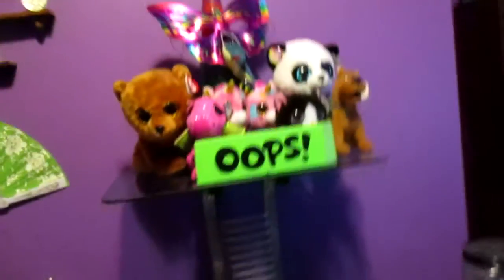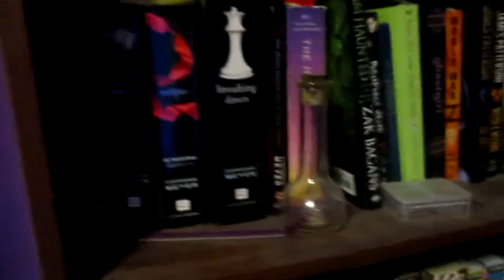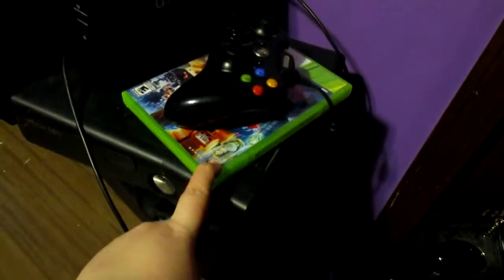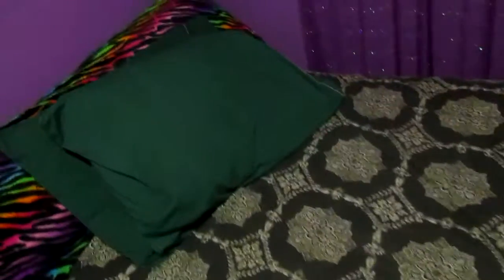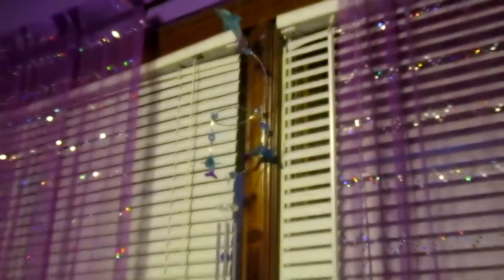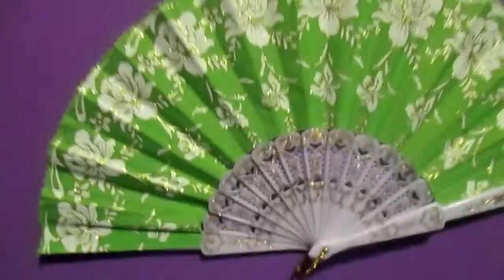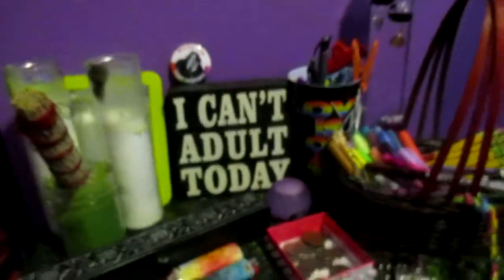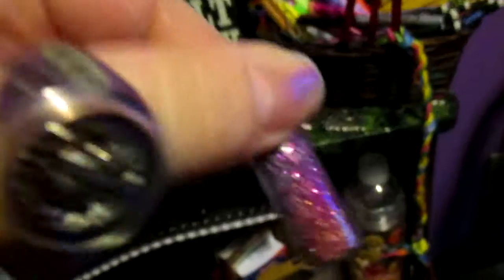Purple Room - A Tour Of My Room In Our "New" House - My Room Tour Update Version 2